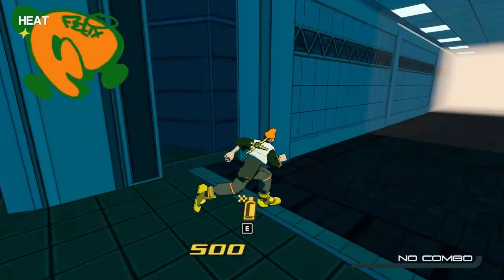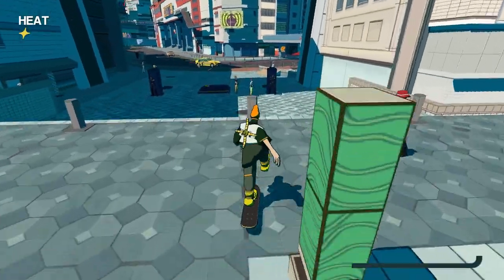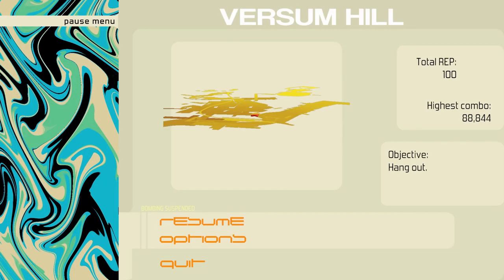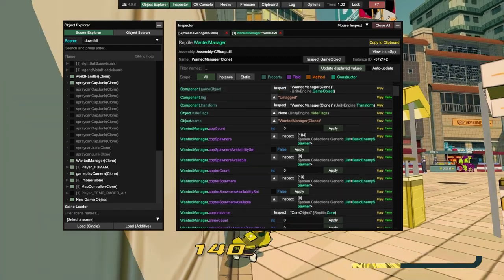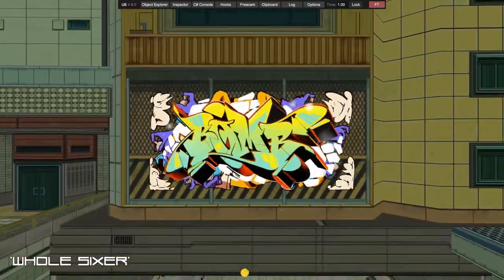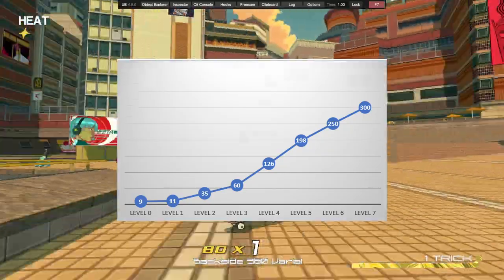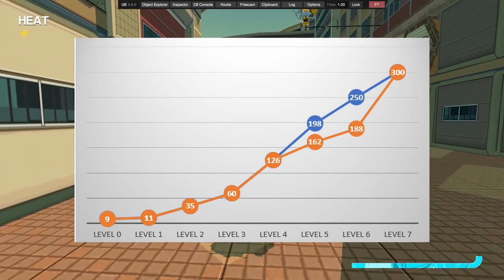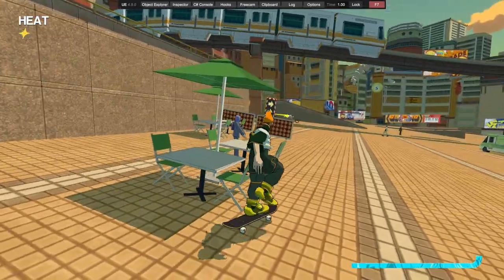Bomb Rush Cyberfunk, How Does Police Heat Work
Police Heat, or Wanted Level is a interesting part of Bomb Rush Cyberfunk. Peaking into the games code we can understand it alot better